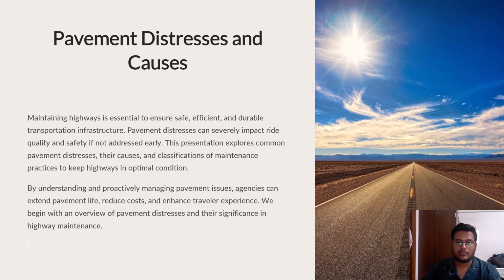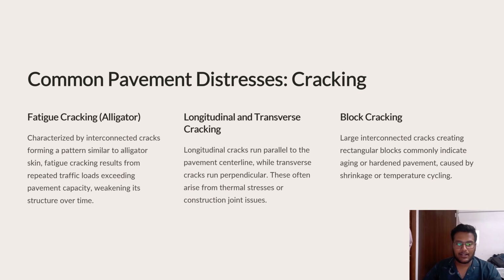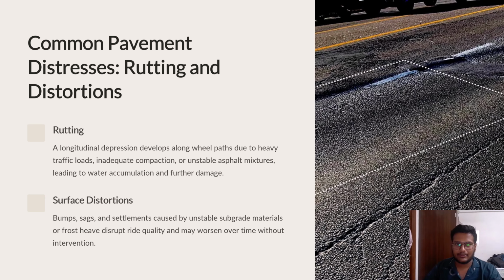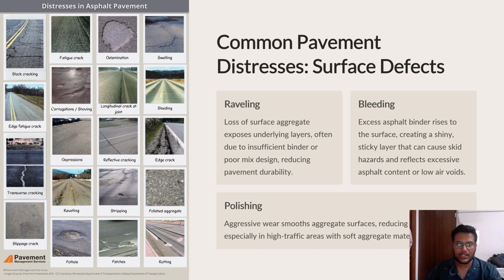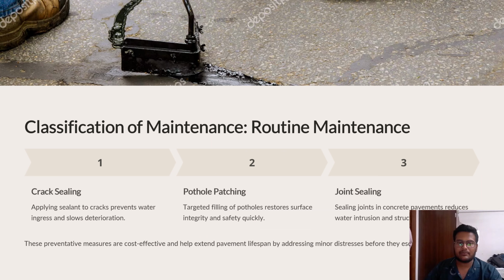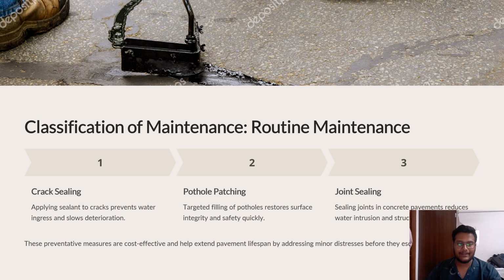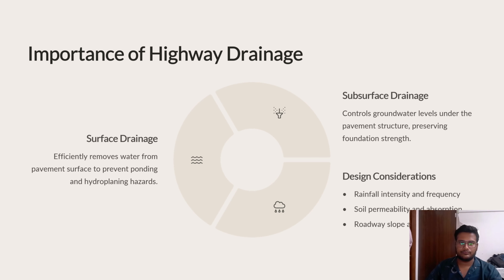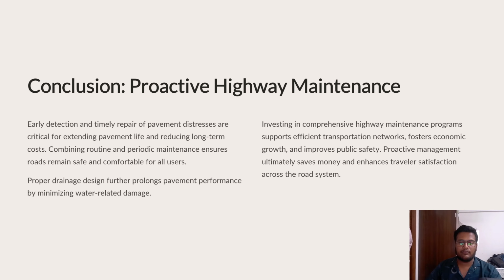Highway Maintenance Pavement Distresses and Causes